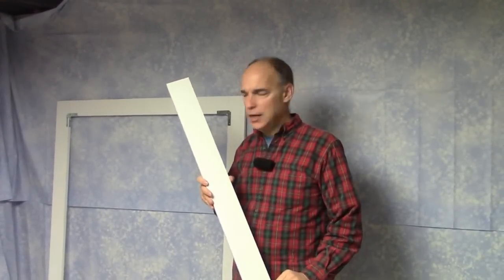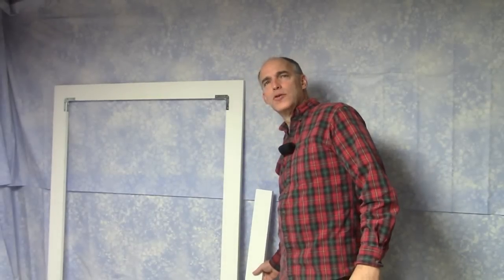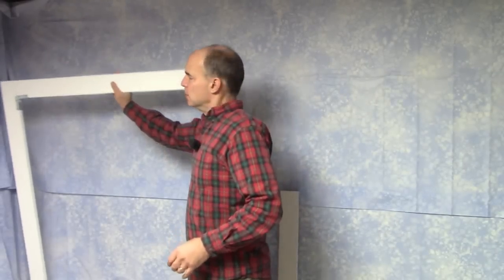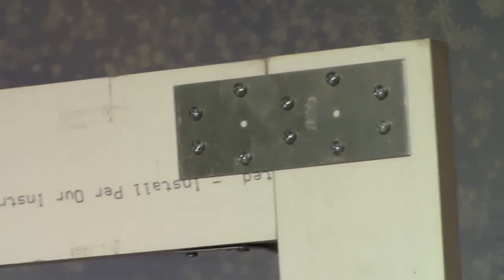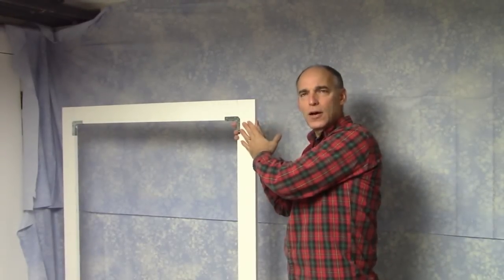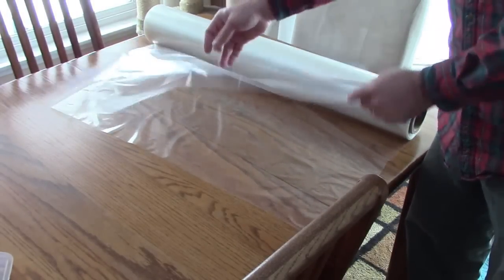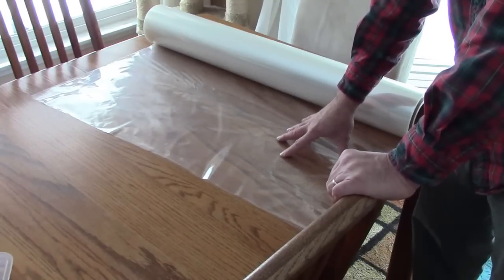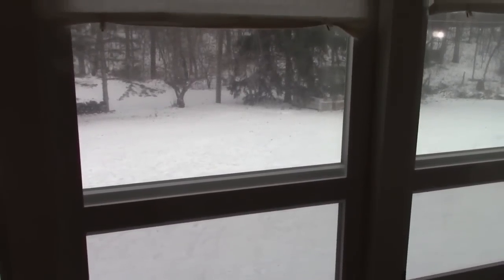Interior Storm Windows for Michigan Winters 2 |Do It Yourself | Save Energy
Hello, Jon Boyd with the home buyer's agent here with some additional notes on building interior storm windows for your home.

If you want a nicer looking frame for your window you can use a product called Windsor One. It is what I would call a precision machined, preprimed lumber.

It costs about 8 to 10 times as much as the basic wood we used for the other windows, but it is dimensionally perfect and has a nicer appearance. So there is no warping, no cupping, and it is very easy to work with.

Also, if you need to create a larger storm window like we did here, you can't use the same 2 1/2" screw method that works for small windows.

We used the full 1X4 for strength, then used Stanley/National corner races, their part DPB114 and a 5" nail plate from USP, their part NP15, that creates a very sturdy frame.

The most elegant way to do this frame is a system called the Kreg Tool. That involves a lot more investment, but it you want to do many of these larger windows check that out. It is K R E G.

One last hint, the shrink wrap film we prefer is the 100 gauge archival quality polyolefin film from Blick art supply. We buy it in a roll, 72" wide by 100' long for about $100. That is 600 square feet of material. This is probably more expensive per foot than the kits you buy at the hardware store, but we like the quality much better and the roll makes it easier for us to use.

So hear is a finished larger window, keeping  the cold outside and the warm inside.

Our company is the real estate company who works for Ann Arbor Michigan area home buyers.

The Home Buyer's Agent of Ann Arbor
1905 Pauline Blvd. Suite 1

Serving South Eastern Michigan home buyers in Washtenaw, Western Oakland, Western Wayne, and Livingston Counties and the communities of Ann Arbor, Barton Hills, Chelsea, Dexter, Manchester, Milan, Saline, Whitmore Lake, Ypsilanti, Augusta, Bridgewater, Dexter, Freedom, Lima, Lodi, Lyndon, Manchester, Northfield, Pittsfield, Salem, Saline, Scio, Sharon, Superior, Sylvan, Webster, York, Ypsilanti, Beverly Hills, Bingham Farms, Birmingham, Farmington, Farmington Hills, Franklin, Hartland, Keego Harbor, Milford, Northville, Novi, Orchard Lake, South Lyon, Sylvan Lake, Walled Lake, Wixom, Bloomfield, Commerce, Highland, West Bloomfield, White Lake, Belleville, Canton, Northville, Plymouth, Van Buren, Brighton, Hamburg, Pinckney, Howell, Green Oak, and Hartland.